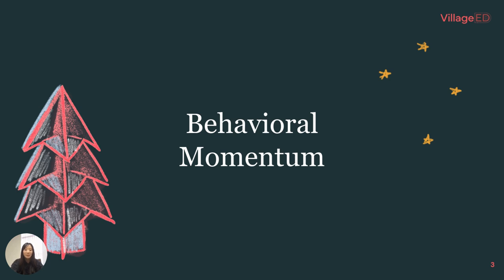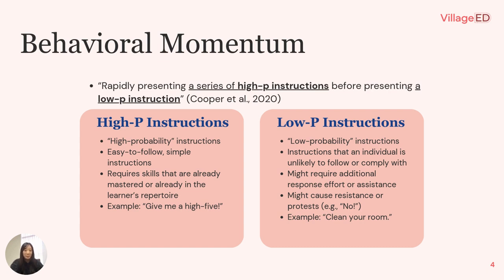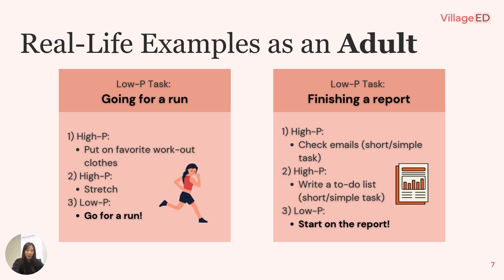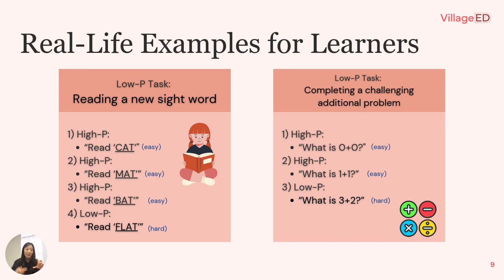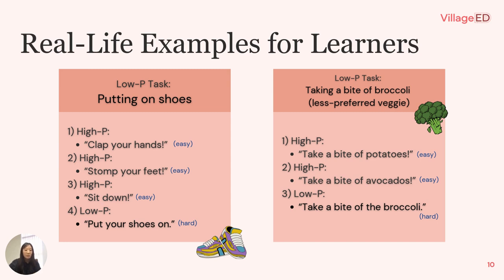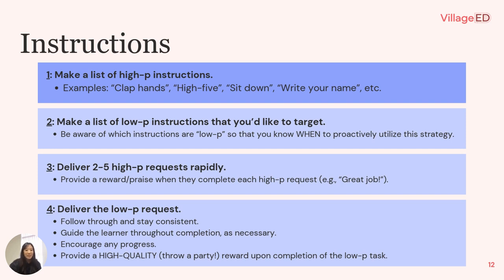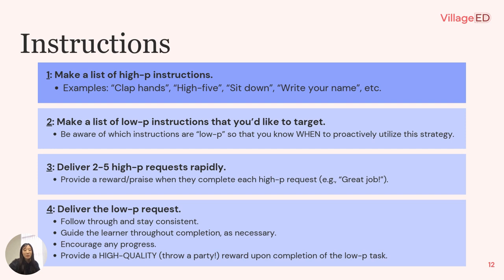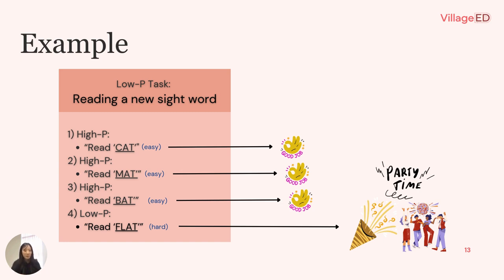Behavioral Momentum | VillageED Webinar 14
Small wins lead to big ones. How to use behavioral momentum to help your child follow through.

VillageED helps families and kids with special education, IEP support, and tutoring.